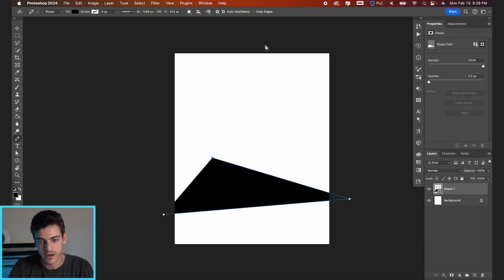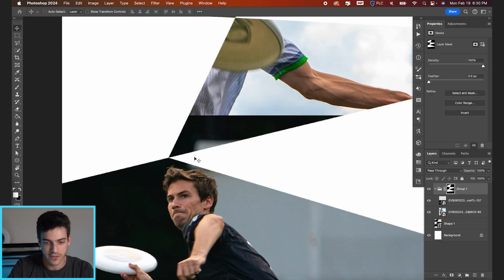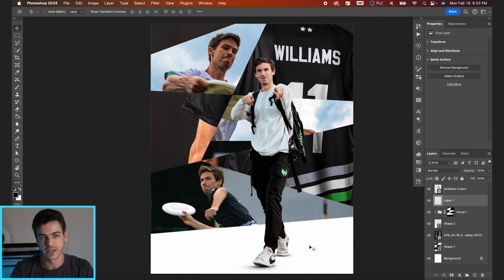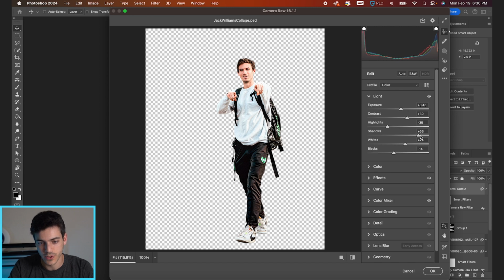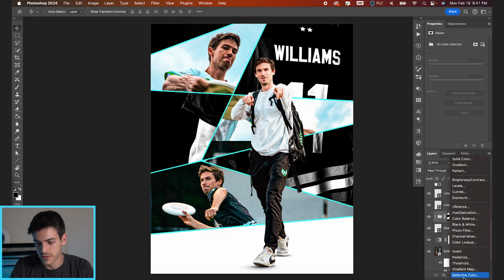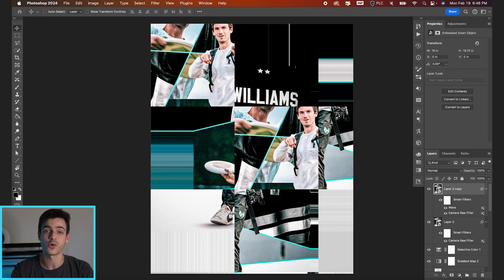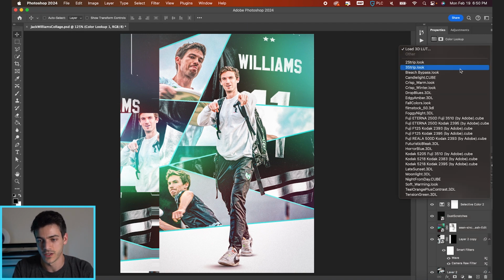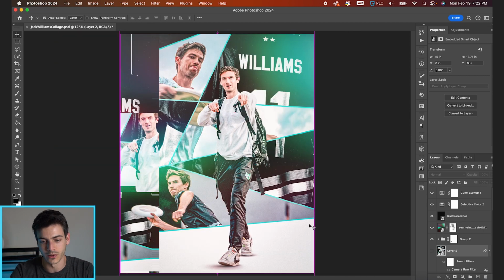Professional Sports Collage Graphic | Step-by-Step Photoshop Tutorial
In this step-by-step Photoshop tutorial, we’ll walk through the process of creating this professional photo collage sports design poster. Using a pen tool to divide up the canvas with shapes, you can create a background built to highlight multiple photos and let the photography carry the design.

00:00 Composition
03:30 Photo Treatments
06:04 Color
07:30 Finishing Effects
10:12 Final Tweaks
11:22 Closing

Also, a reminder that you’re free to use any adjustment layers you see fit if you go about recreating a similar design! There’s hardly a wrong answer when it comes to color adjustments, it’s really whatever looks good to you. This design could also be modified with text and logos in the corner (player name, team, etc.)—please make it your own!